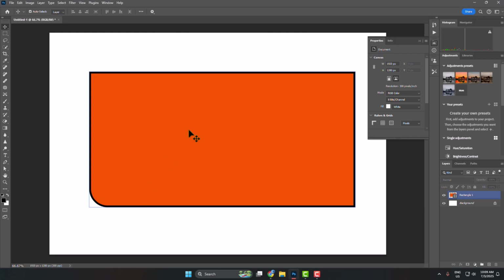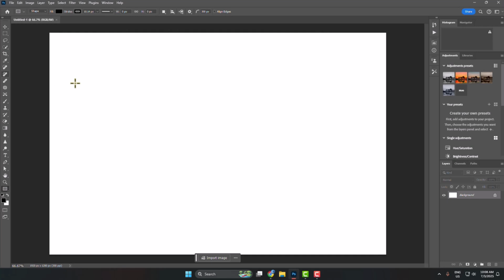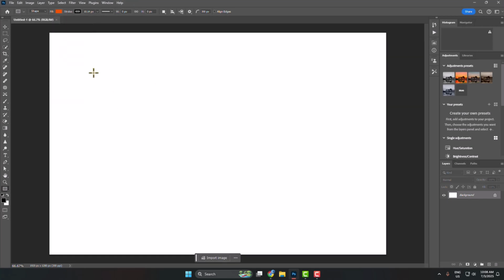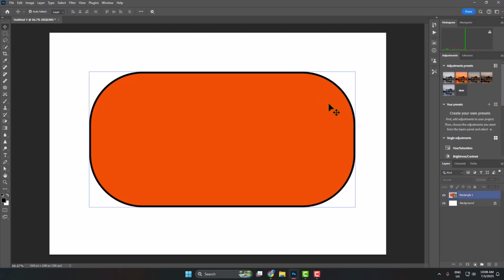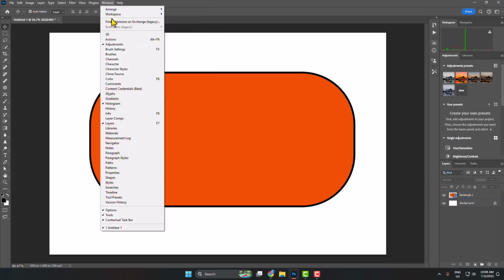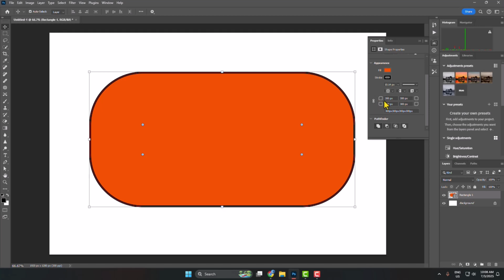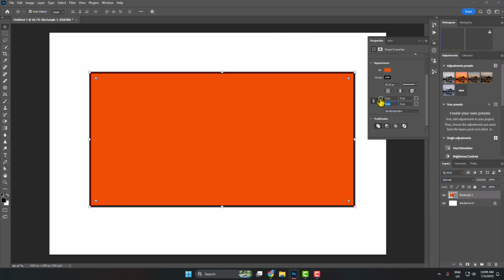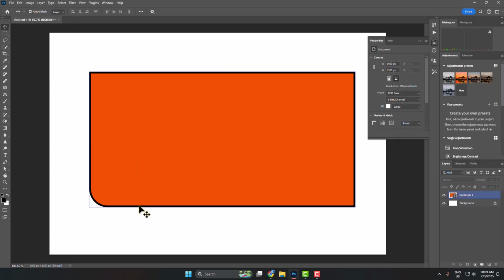How to Round Only One Corner in Photoshop - EASY!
Rounding only one corner in Photoshop involves selecting the specific corner of a shape or image and applying a rounded effect to just that area. This can be done using the Direct Selection Tool on vector shapes or by manually masking with selection tools on raster images. It’s a useful technique for creating modern, custom designs with unique visual appeal.